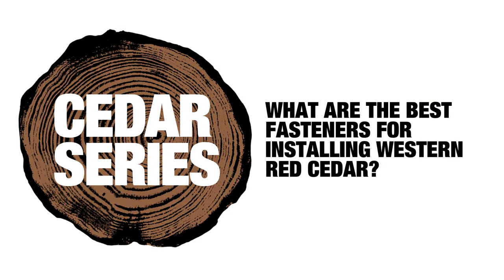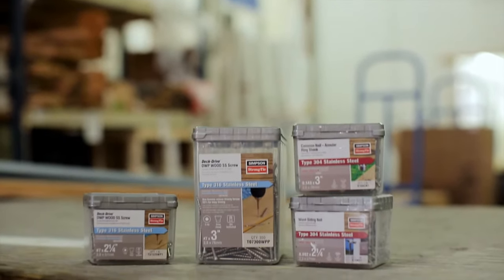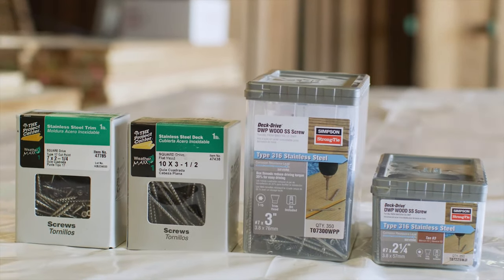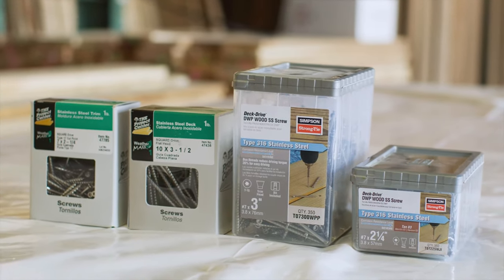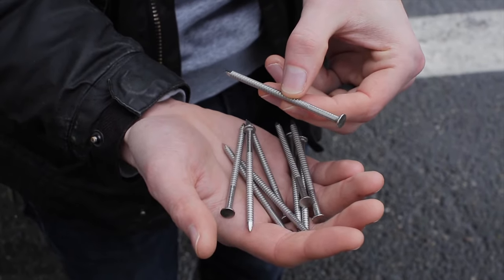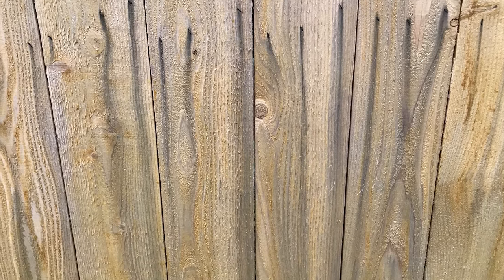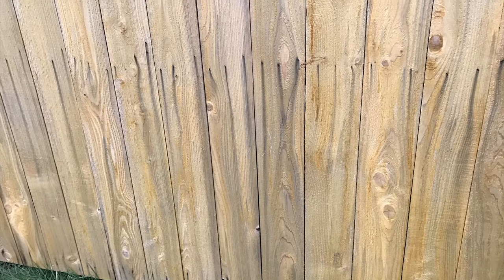What Are the Best Fasteners for Installing Western Red Cedar?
This video goes over the best fasteners to use when installing western red cedar—and which ones to avoid.